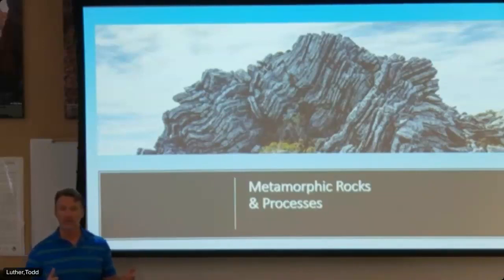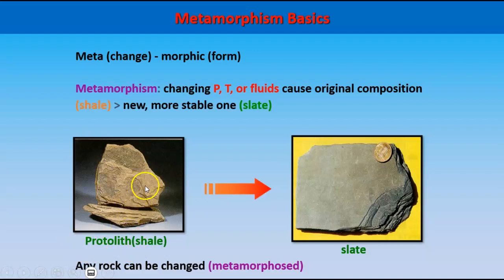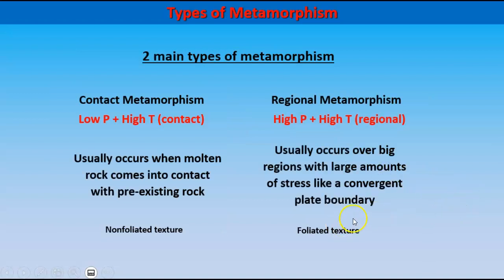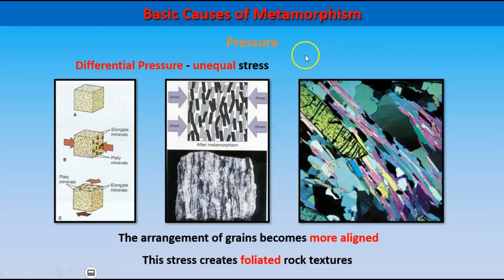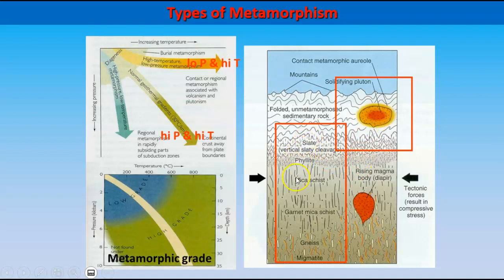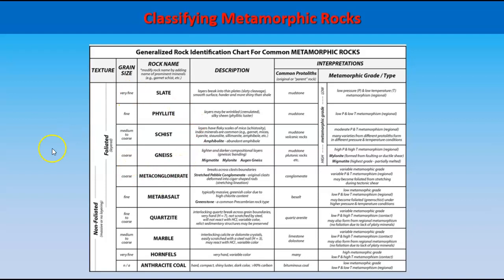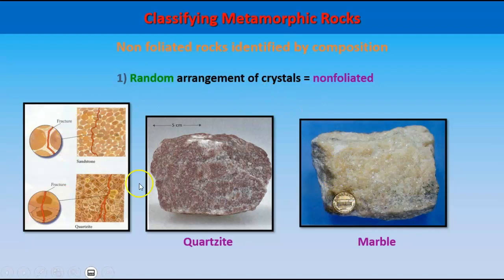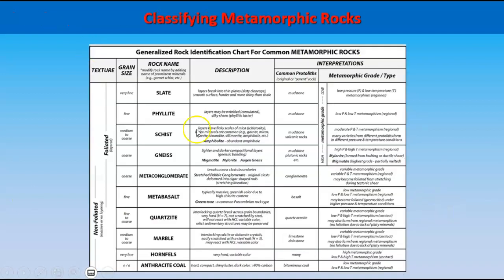GLG110IN Metamorphic Rocks Lecture